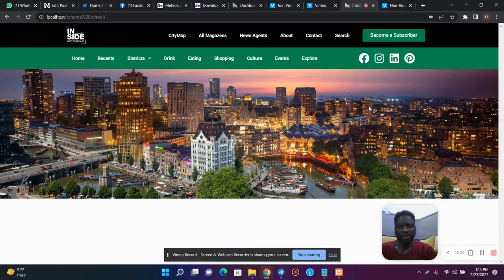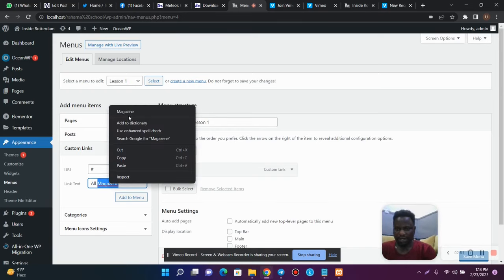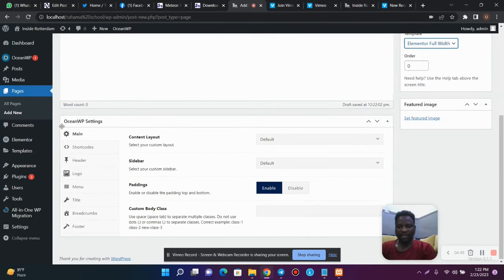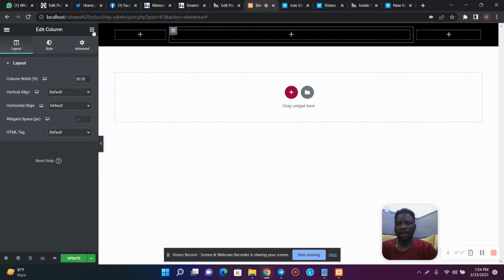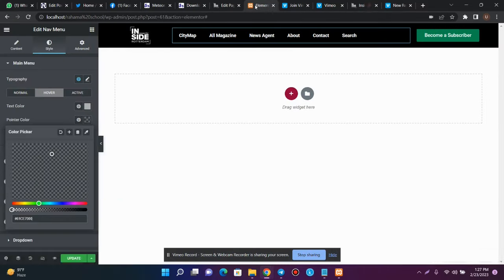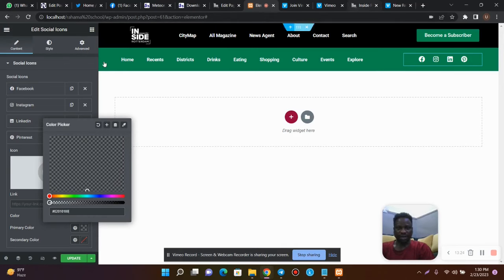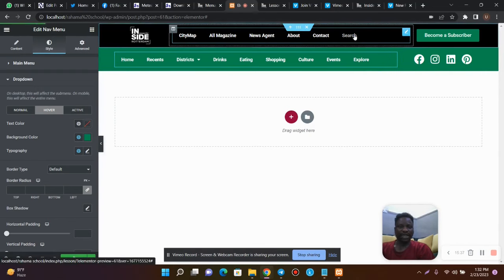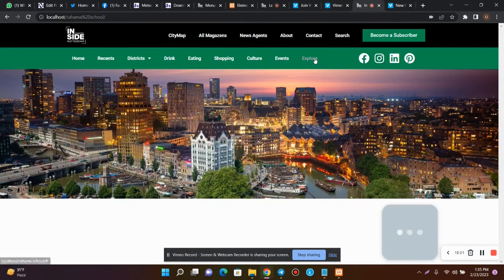How to design a Navigation Bar using Elementor Oceanwp and Wordpress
Welcome to todays tutorials. In todays class we will be teaching on "How to design a navigation bar using elementor, wordpress, and oceanwp"

After watching this video you should be able to design a navigation bar step by step

Download materials used for this video below